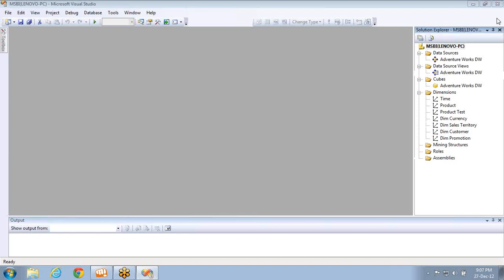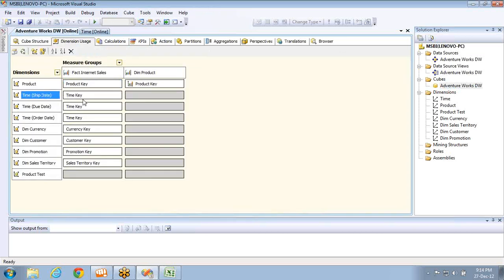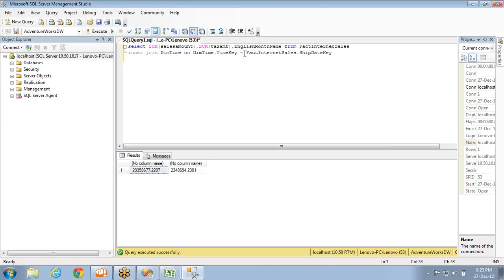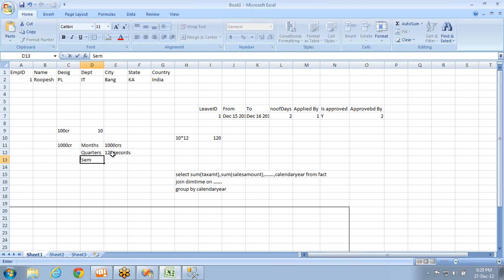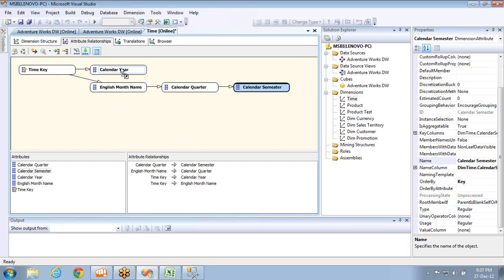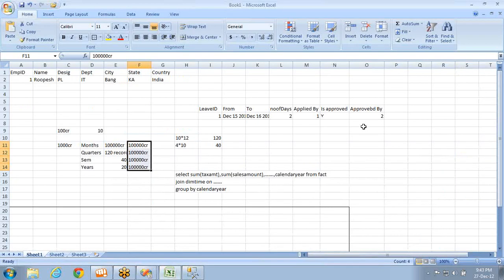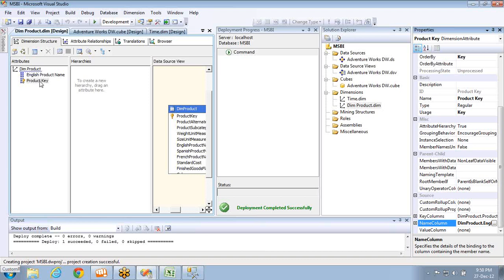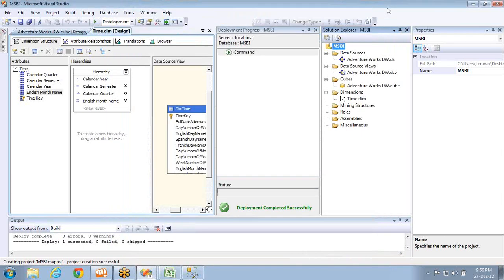MSBI Training Part 21